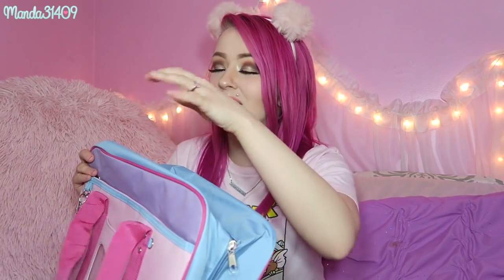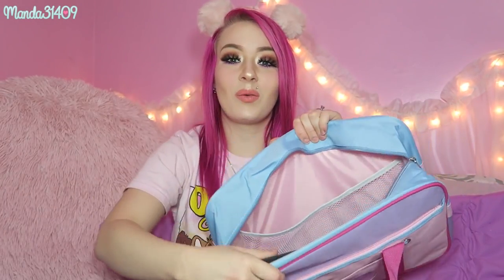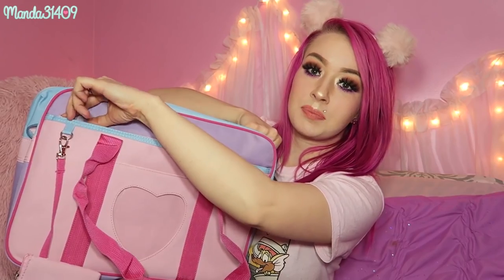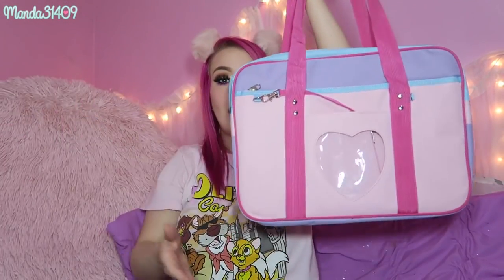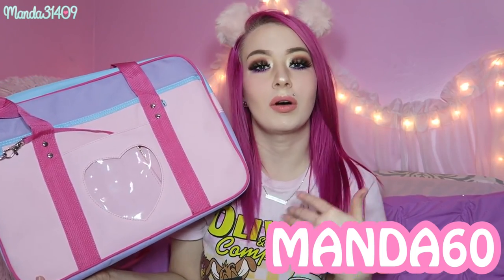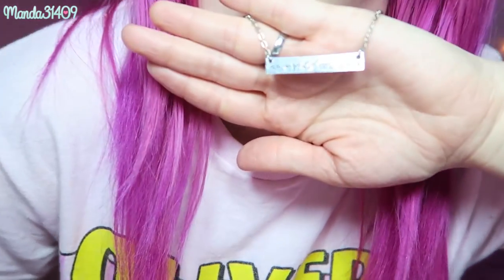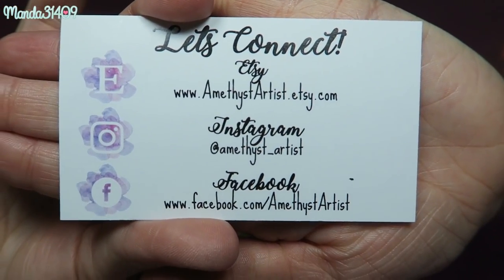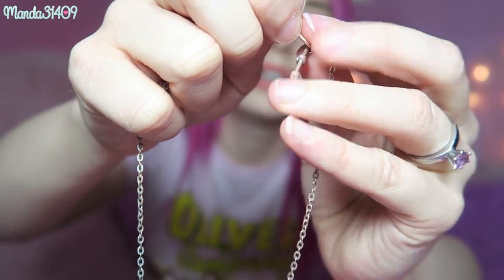November Favorites 2018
Disneyland Coordinates Necklace:

Vlog Channel:
Periscope: @Manda31409

♥FILMING/VIDEO INFO♥
•Camera:
Canon Powershot G7x
•Lighting:
45W Fluorescent 14" Ring Light